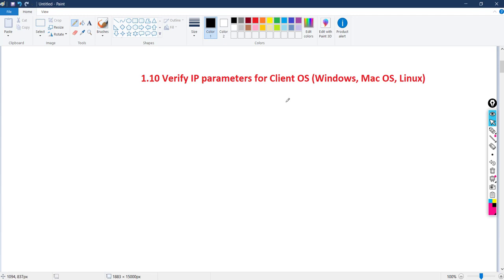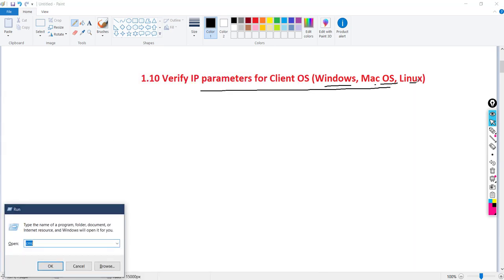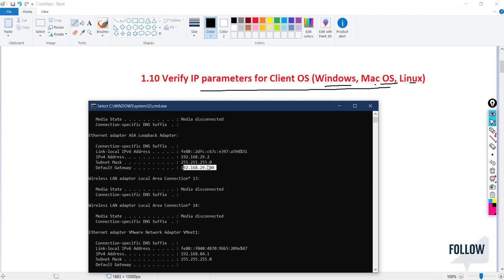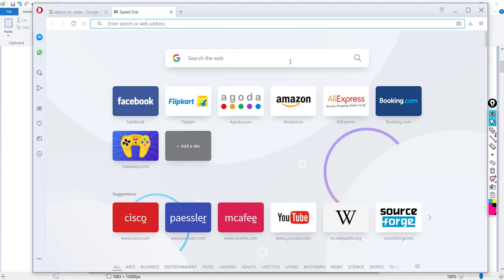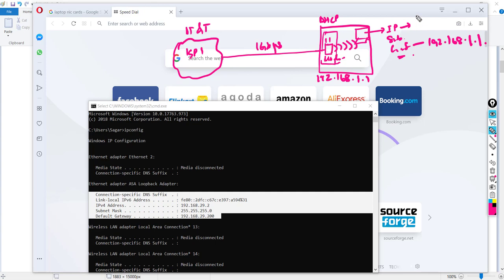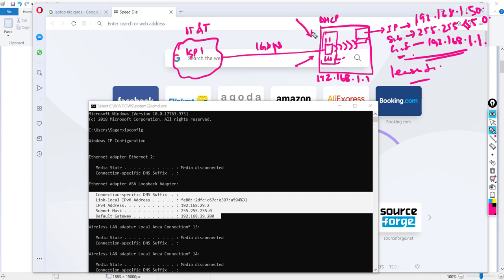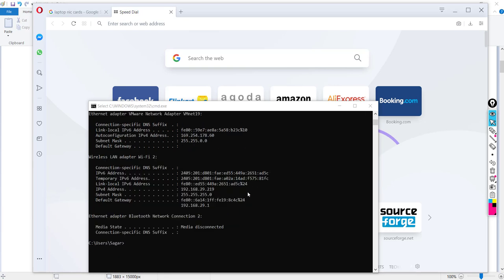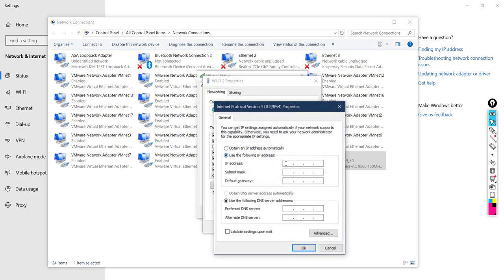Verify IP parameters for Client OS || {New!} CCNA 200-301 [ENGLISH]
Whatsapp for Registration/Admission: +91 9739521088

Course Name: CCNA 200-301 {in ENGLISH}
Course Duration: 60+ Hours

-- Today's topic: --
1.10 Verify IP parameters for Client OS (Windows, Mac OS, Linux)

Previous video.